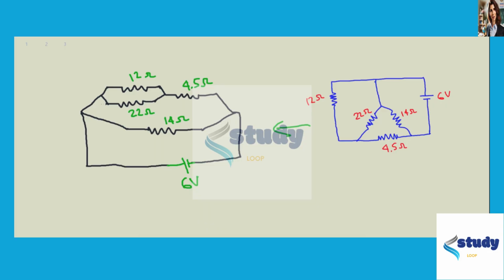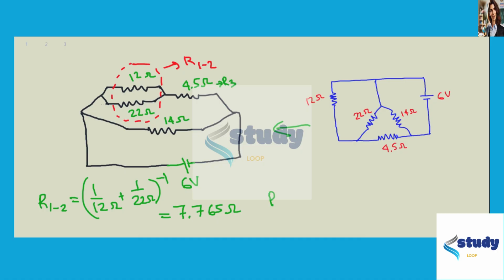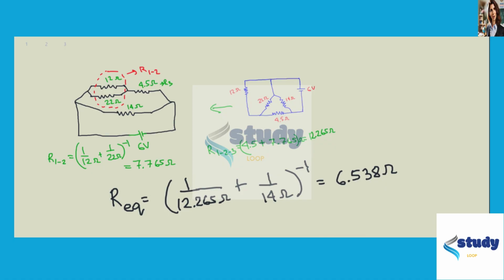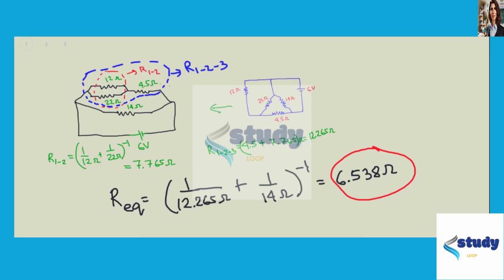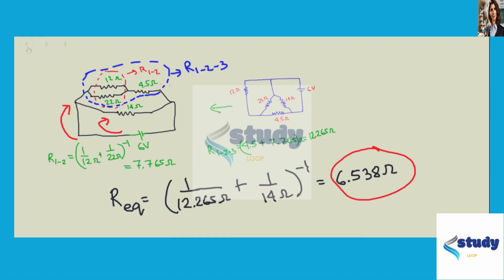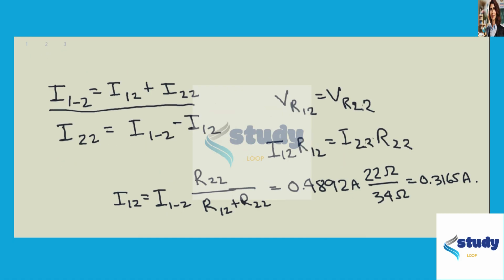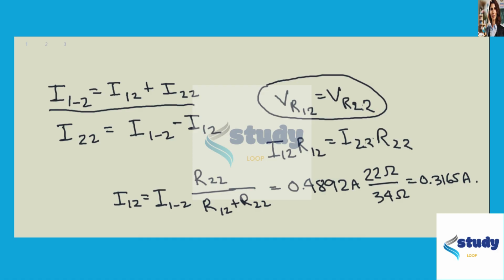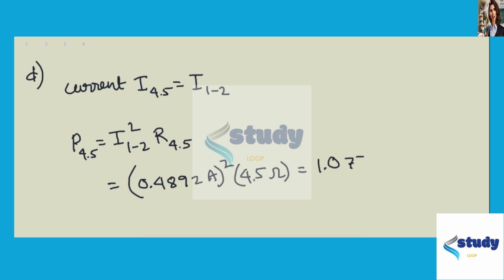[Physics] What is the equivalent resistance of the circuit shown in Fig. 19-82? [ Redraw the circui